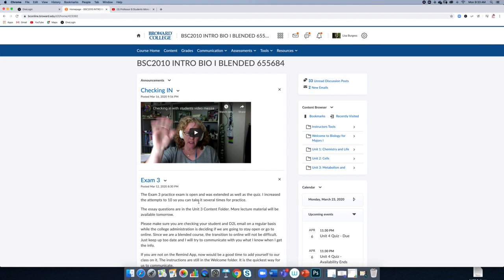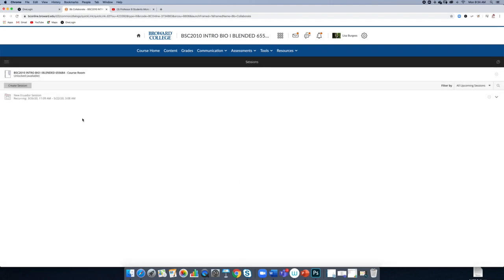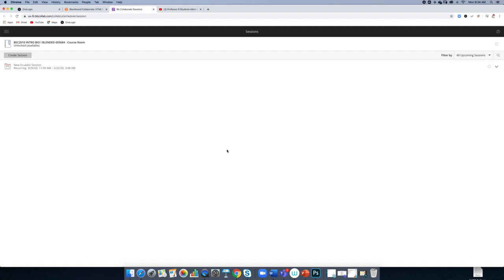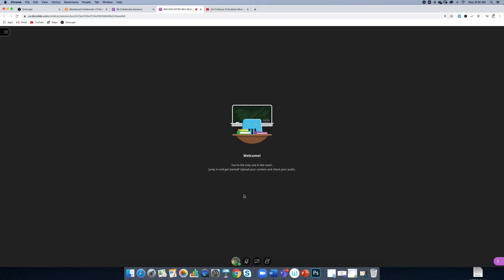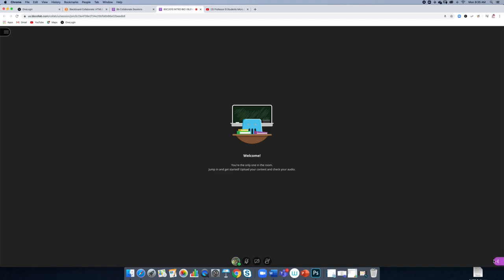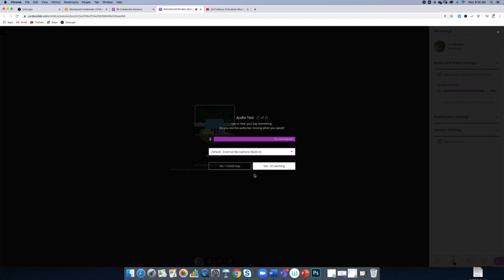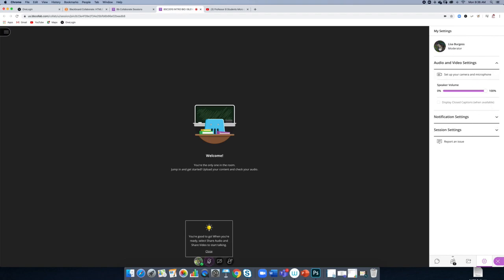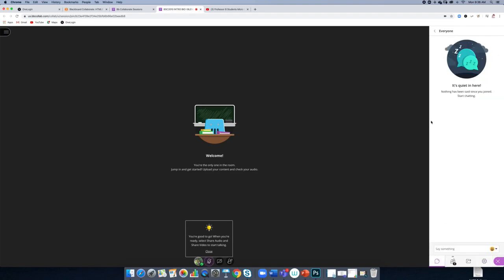Navigating BB Collaborate for Students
Student tools and tour in Collaborate